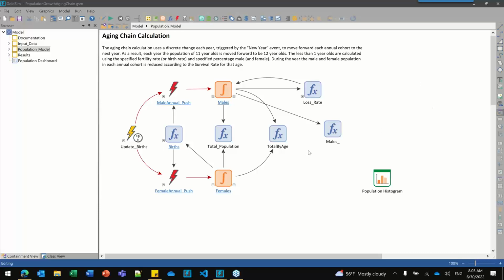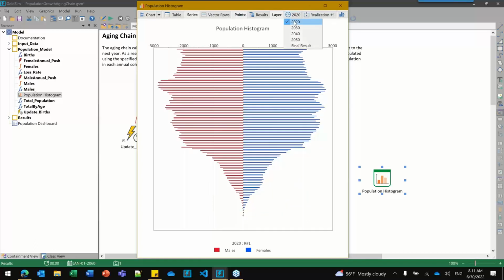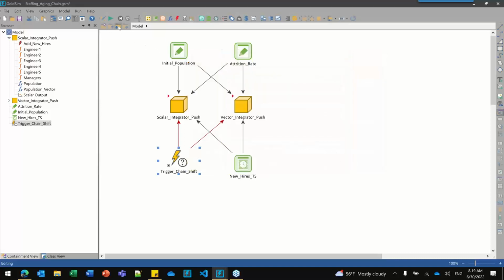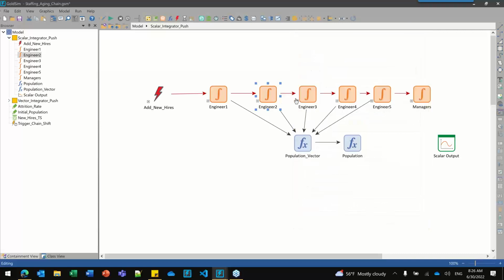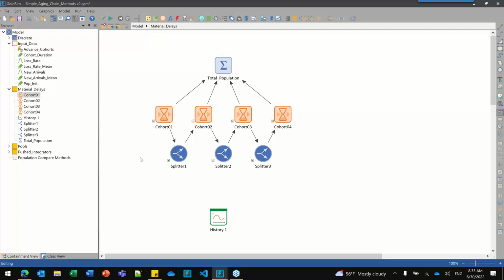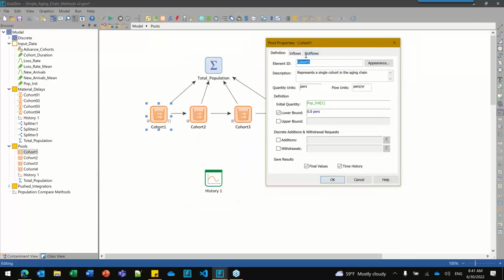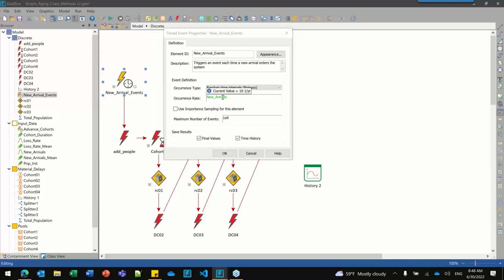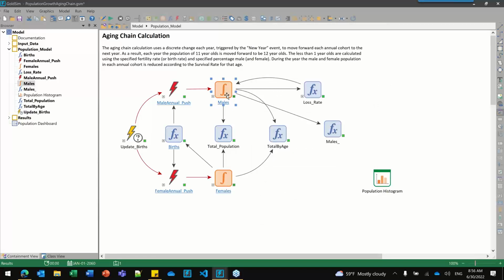Simulating Populations using Aging Chains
In this webinar, we will explore a stock and flow structure to simulate population growth in GoldSim. In many applications, there are inflows and outflows to intermediate stages (age groupings) of this structure. Examples of such flows are births, deaths, and migrations within a population. In these applications, a dynamic aging chain can be used to model the stock and flow structure of the system where additionally the outflow rates of items from the system depend strongly on the age of items.

I will also present the different ways to model aging chains in GoldSim and talk about the pros and cons of each method.